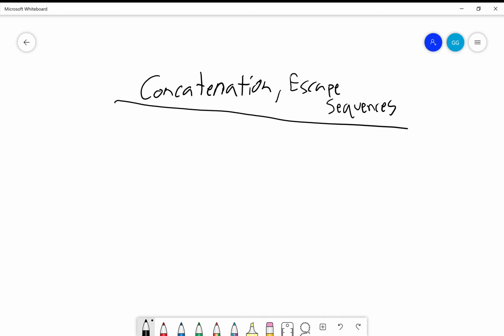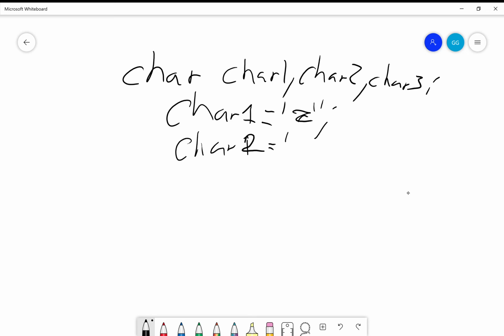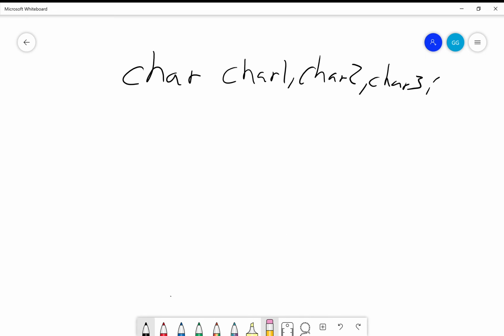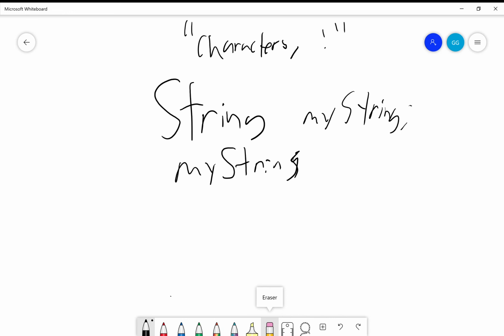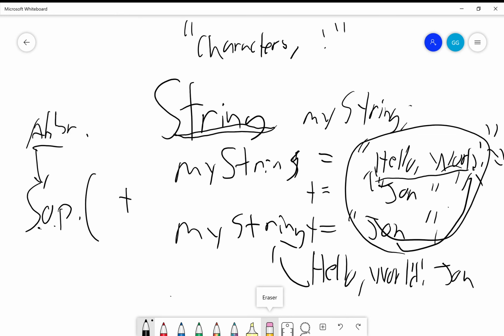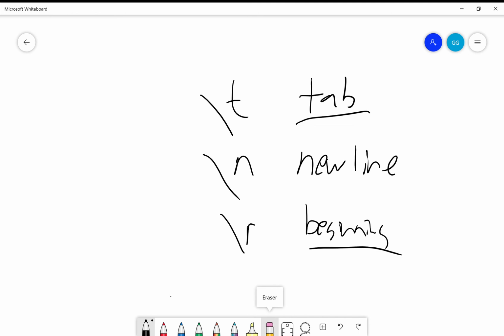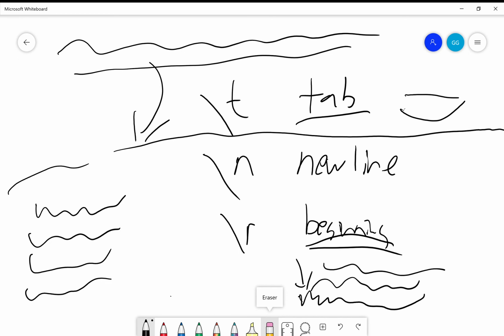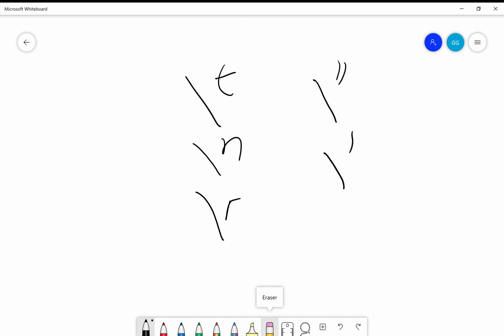CS Associate's Exam Study- Java Concatenation and Escape Sequences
Overview of Java concatenation and escape sequences within char and string var types.